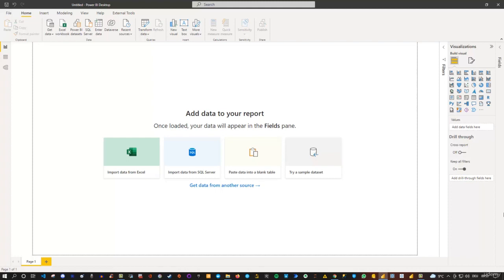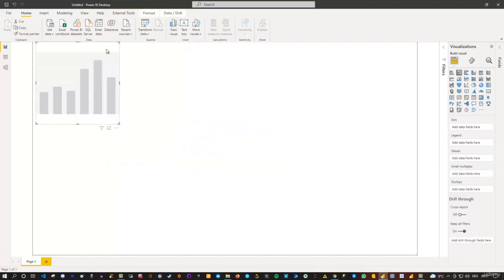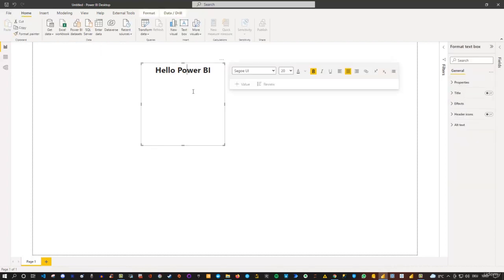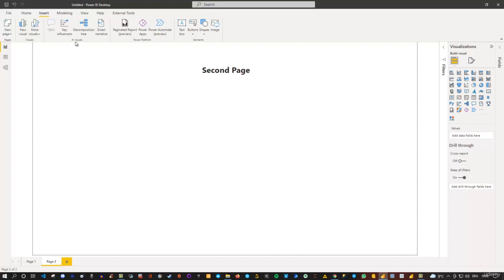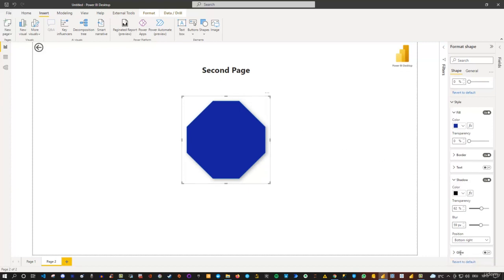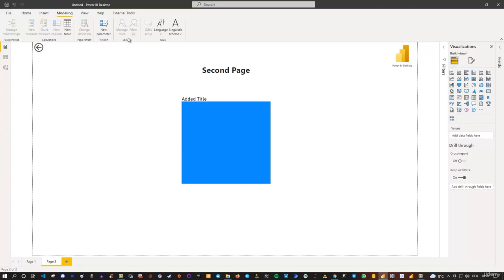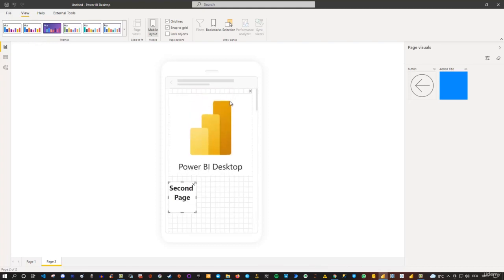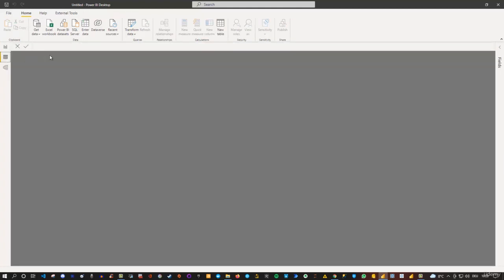|👌| 𝑨 𝒄𝒐𝒎𝒑𝒍𝒆𝒕𝒆 𝒕𝒐𝒖𝒓 𝒕𝒉𝒓𝒐𝒖𝒈𝒉 𝒕𝒉𝒆 𝑷𝒐𝒘𝒆𝒓 𝑩𝑰 𝑰𝒏𝒕𝒆𝒓𝒇𝒂𝒄𝒆 | 👀|𝑷𝒐𝒘𝒆𝒓 𝑩𝑰 𝒕𝒖𝒕𝒐𝒓𝒊𝒂𝒍 |📚| 𝑫𝒂𝒕𝒂 𝑽𝒊𝒔𝒖𝒂𝒍𝒊𝒛𝒂𝒕𝒊𝒐𝒏 | 📊👇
Sure, here are some suggestions for the title, subtitle, keywords, sub keywords, and tags for your Power BI YouTube video:

**Title:**
A Complete Tour of the Power BI Interface

**Subtitle:**
Learn the basics of the Power BI interface, including how to create, edit, and publish reports.

data visualization
data analysis
DAX

**Sub keywords:**
Power BI Desktop, Power BI online, Power BI mobile, Power BI apps, Power BI data visualization, Power BI analytics

Here is a more detailed description that you can use for your video:

In this video, we will take a complete tour of the Power BI interface. We will start by covering the basics, such as how to create a new report and how to add data. Then, we will move on to more advanced topics, such as how to create charts and graphs, how to filter data, and how to publish reports.

By the end of this video, you will have a solid understanding of the Power BI interface and you will be able to create your own reports.